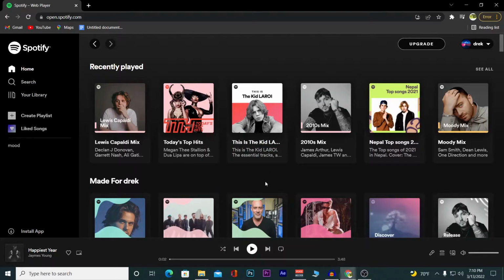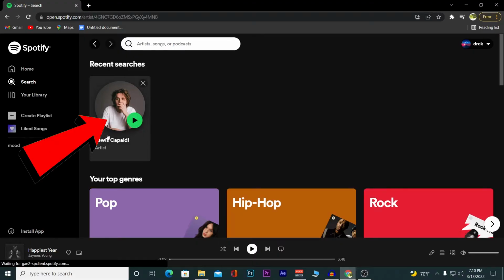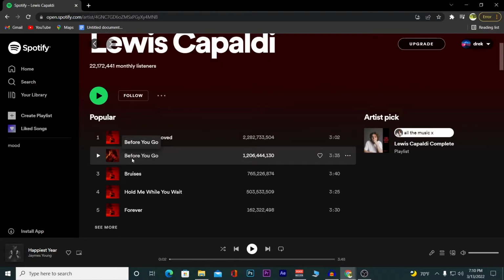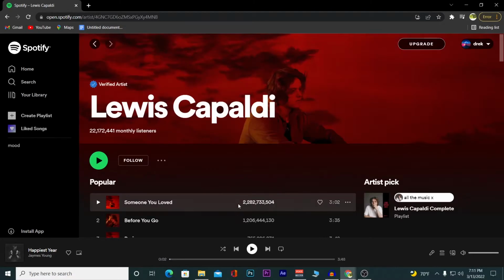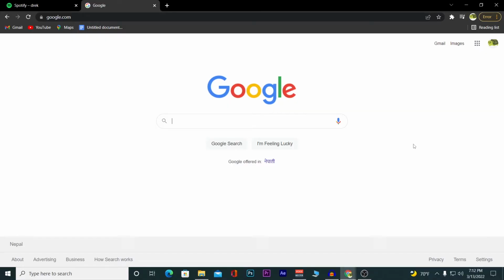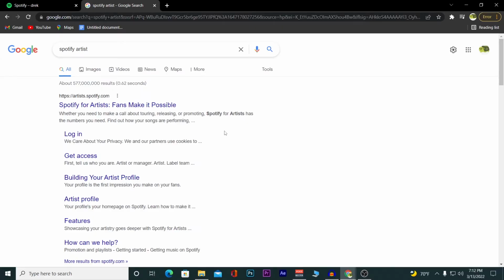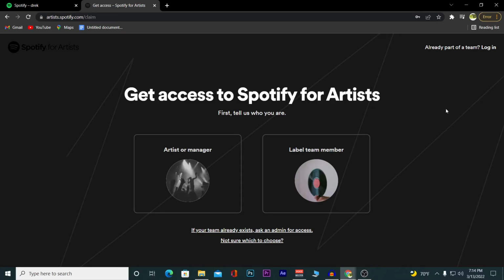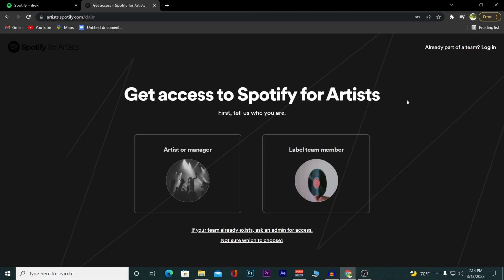Spotify For Artists: How To Check Spotify Stats /Streams [STEP-BY-STEP]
New on spotify for artist? Want to know how to check spotify stats and streams? This video explains exactly the same. Make sure you watch the video till the end for detail learning.
CHAPTERS
0:00 - Intro
0:20 - How To Check Spotify Stats /Streams
2:43 - Outro